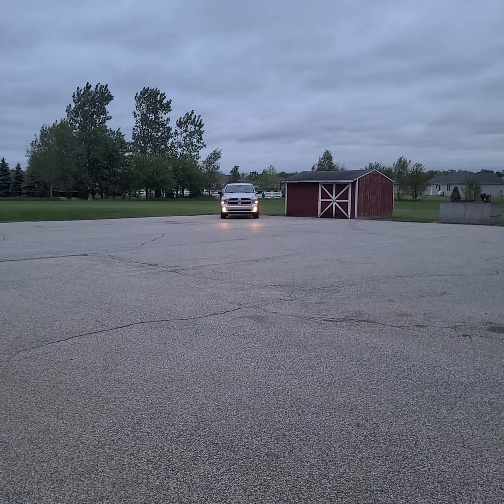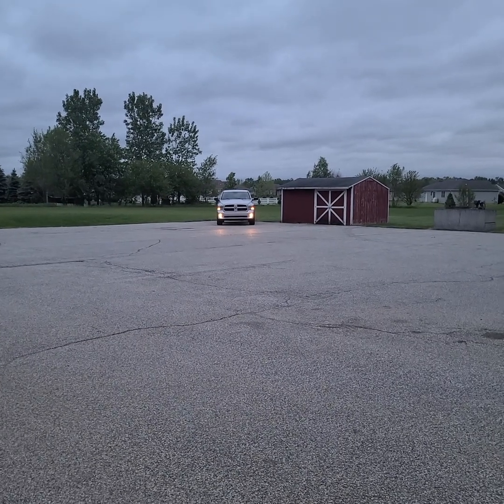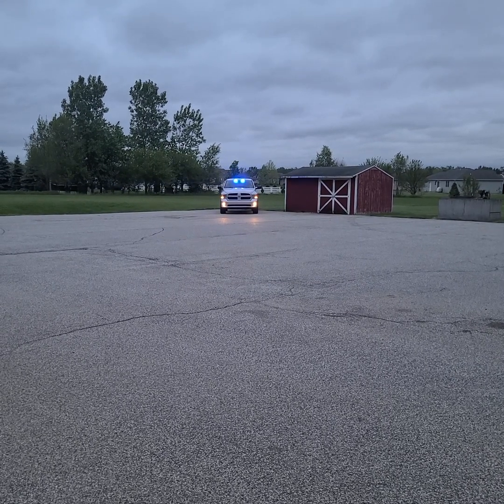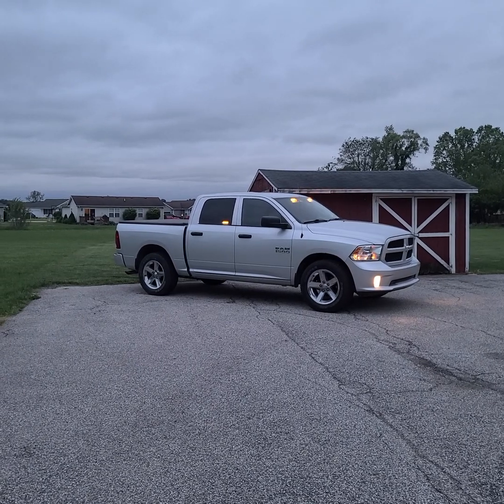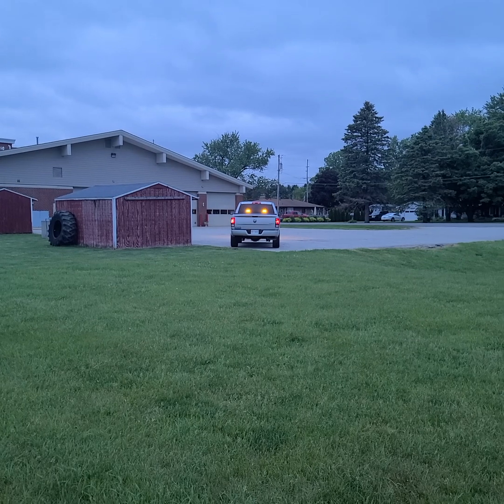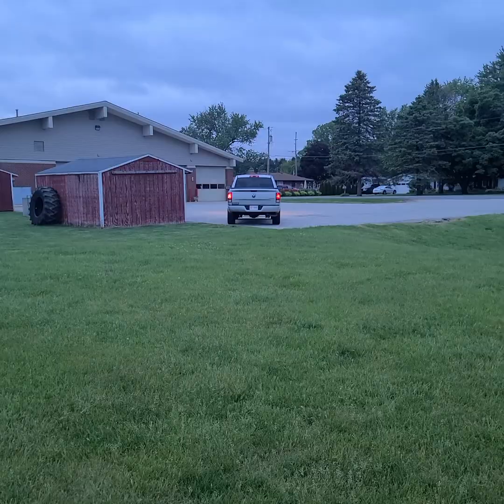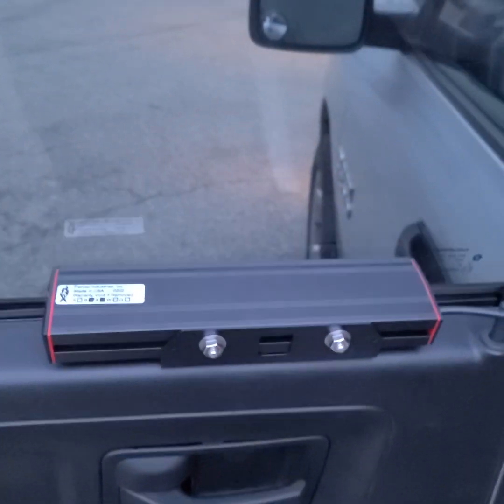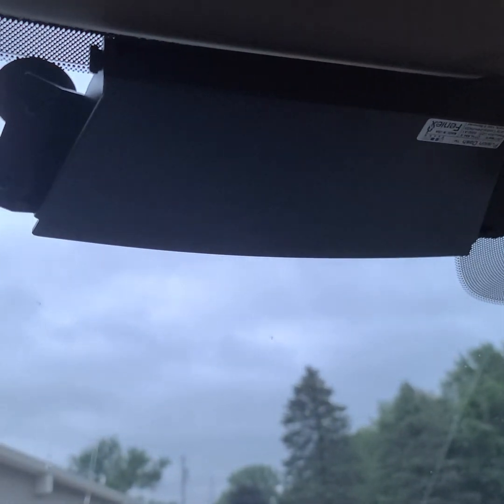2017 Ram 1500 Express POV equipped with temporary Feniex warning lights.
Here is my 2017 Ram 1500 Express POV that I use for roadside assistance, delivery, landscaping, and for responding to calls as a member of my local volunteer fire department. The warning lights that I showcase in this video are a temporary setup I put on to get me by while I wait for my permanent set to be manufactured and delivered, hopefully in the next couple months. The lights are all Feniex brand and include the following:
- 2x fusion dash, dual color, 40° lenses in the front windshield
- 200 fusion stick, dual color, 40° lenses in back and sides
The video is in the late afternoon when it was overcast. I hope to shoot another video during the day when it's clear and sunny.